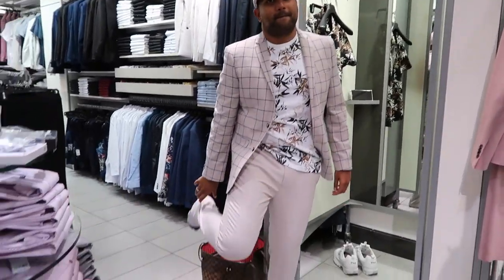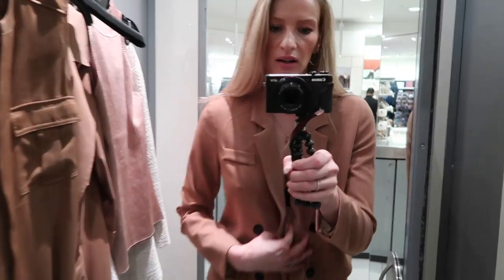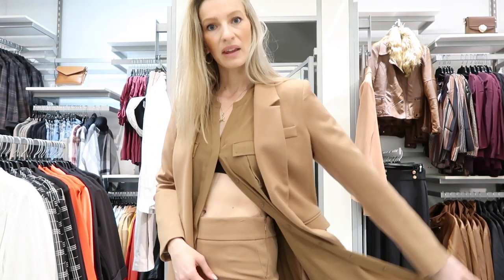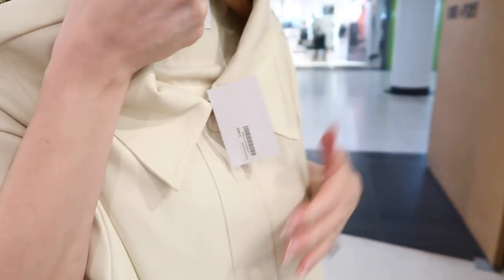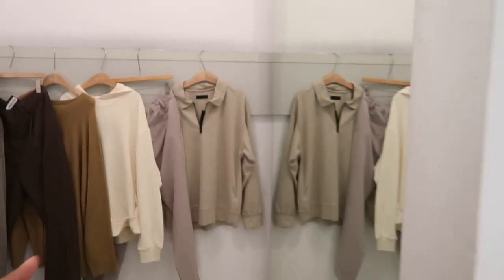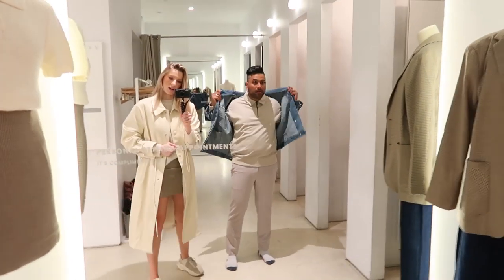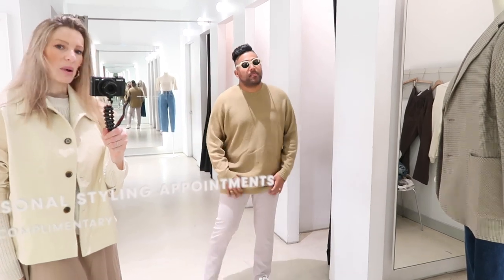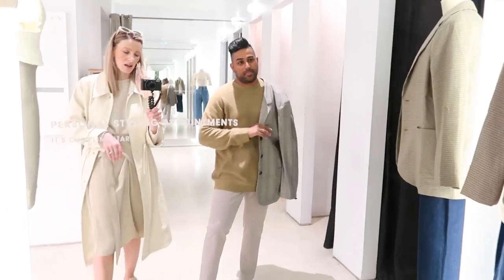SHOPPING VLOG | FASHION WEEK OUTFITS | LE CHATEAU, OAK&FORT | MON MODE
Come shopping with husband and I and see how we put together outfits and style each other for Fashion Week!

SUNGLASS-3367?location=&quantity=1&size=One%20Size

• Top